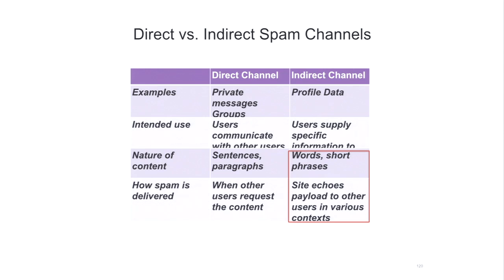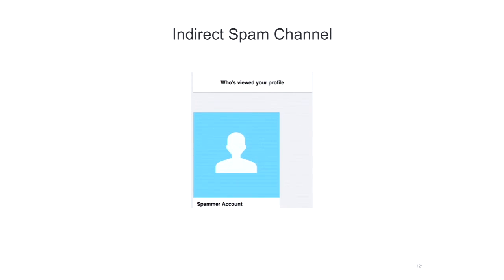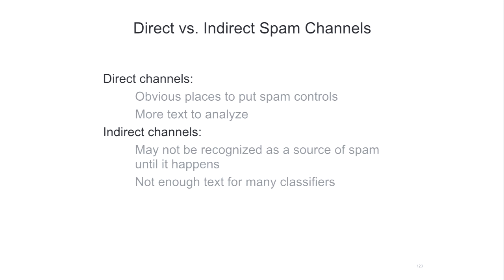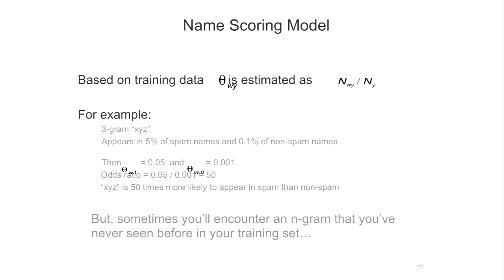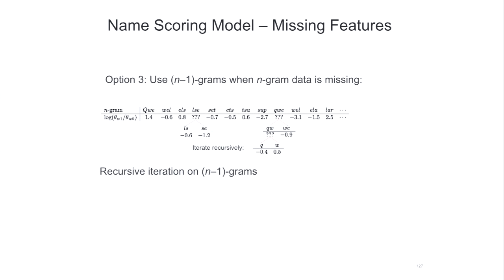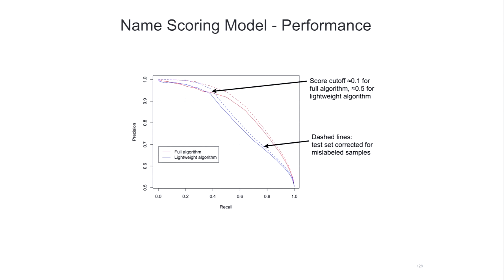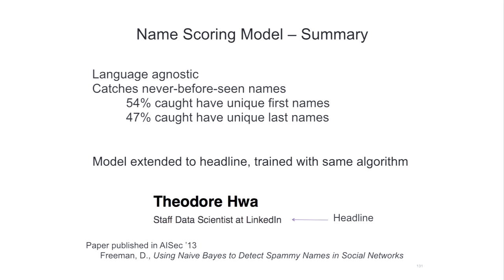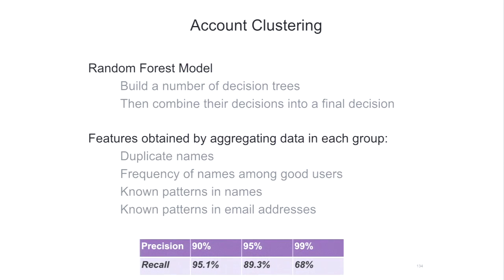Sayan Dasgupta & Ted Hwa: Finding Spam in Short Text Fields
150513 Spam Fighting @Scale
Traditional text-based spam detection techniques such as fuzzy hashing and bag-of-words have focused on domains with long text data, where there are multiple sentences or even paragraphs to analyze. When the data in the field is expected to be short (name, email, company, etc.), there is not enough data to apply these techniques, yet spammers have found various ways to promote their spam via these fields. They discuss several techniques to combine the text with other available data to build models that detect spam in such fields while minimizing the damage in case of false positives.

Speaker bio: Sayan is currently working as data scientist with security team at Linkedin. He is based out of Linkedin Bangalore office. He works on building models for identification and prevention of spam, fraud. Sayan holds a Masters degree in Statistics from Indian Statistical Institute.

Speaker bio: Ted Hwa is currently a data scientist on the security team at LinkedIn. He works on many security problems, including building models and rules for spam and scraping prevention. He is also involved in the creation of security investigation tools used by LinkedIn's customer service team. He holds a bachelor's degree in Computer Science and a Ph.D. in Mathematics from Stanford University.